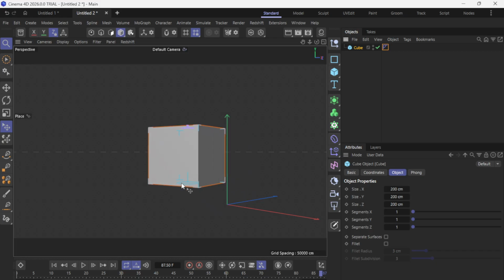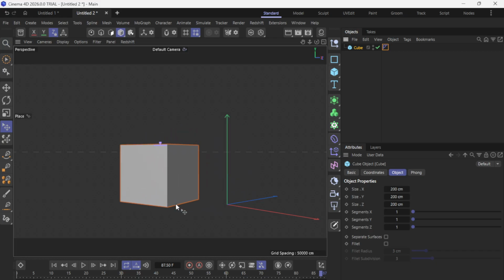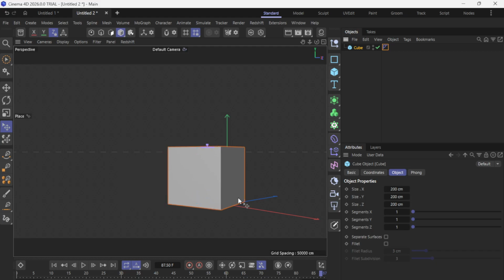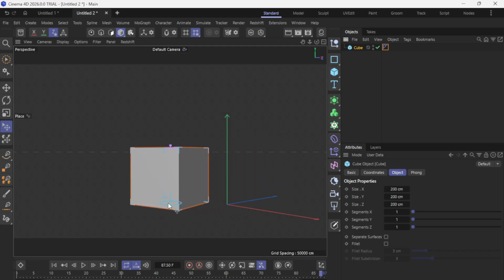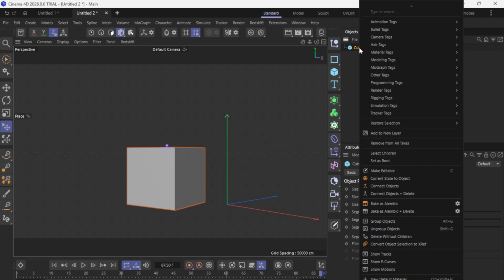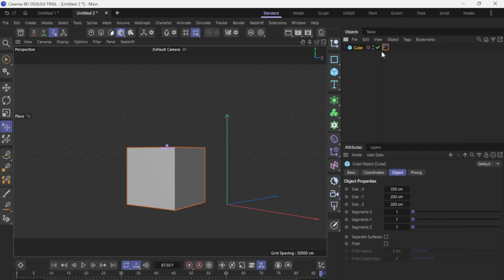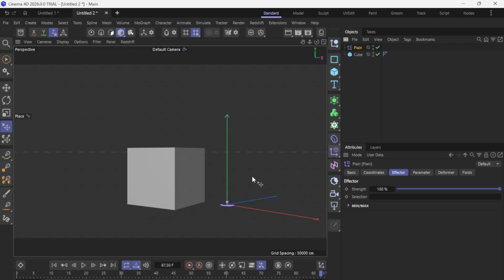How to Model Jet in Cinema 4D [2025 Guide]